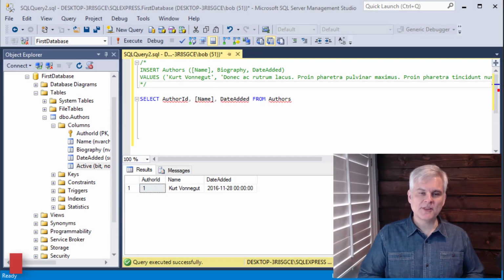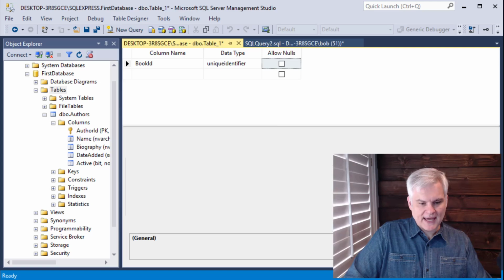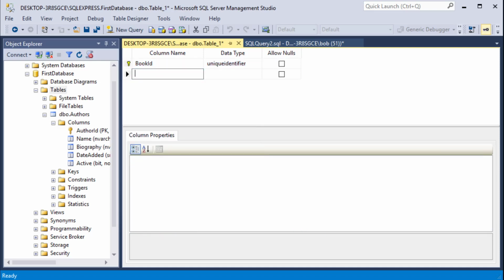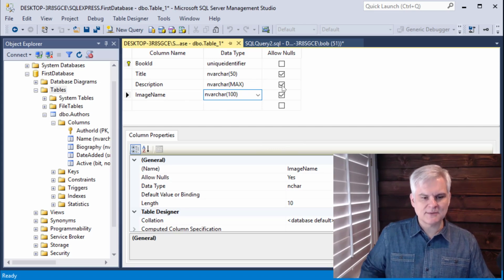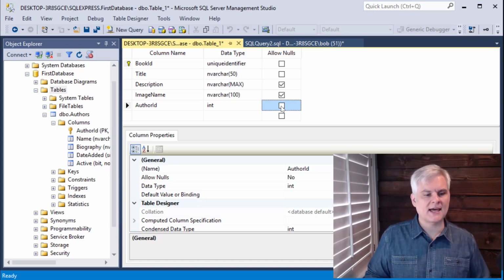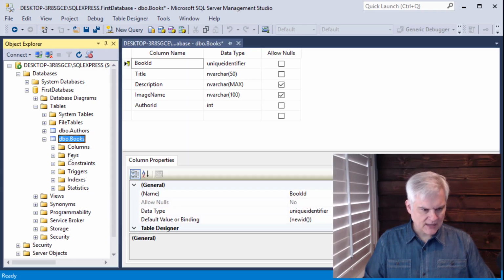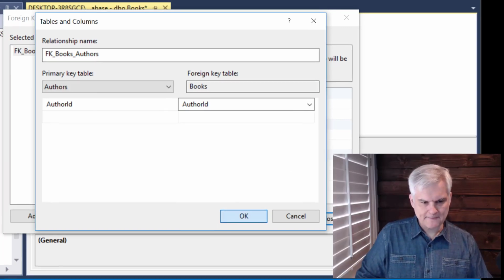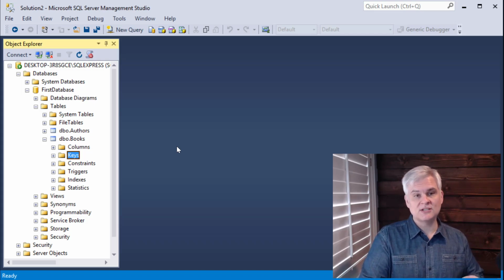Accelerated SQL Server 2016 Basics - Lesson 10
Lesson 10 - Creating Related Tables with Foreign Key Constraints